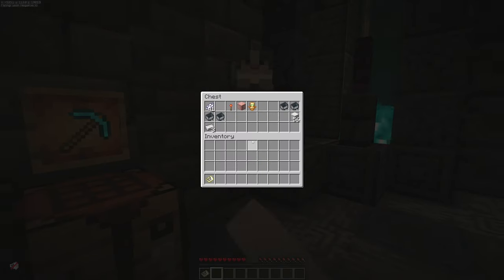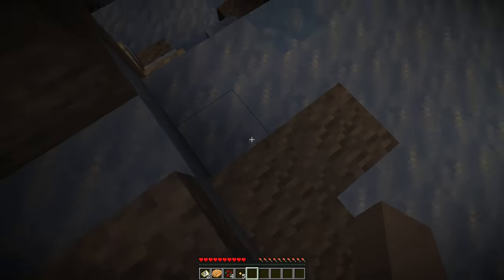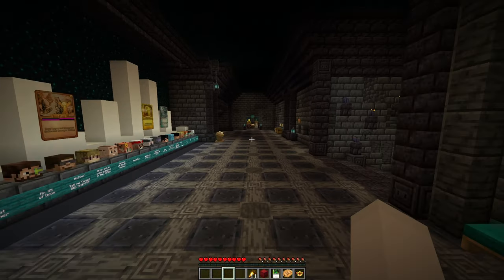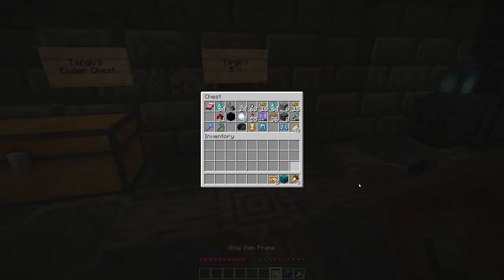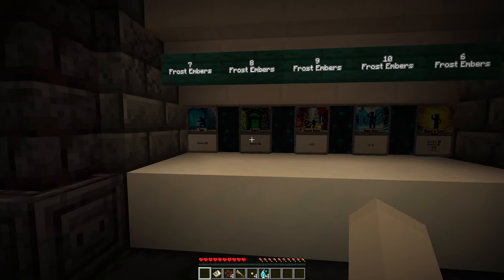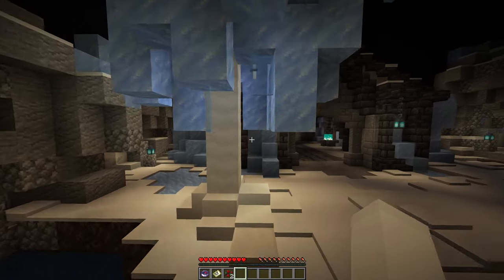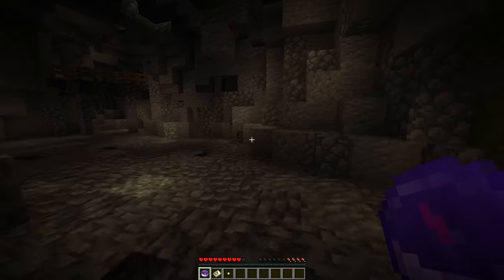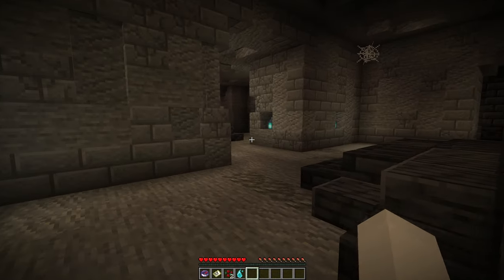It's time to play Decked Out! | Decked Out Ep 1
Yayyy we finally get to play some Decked Out! I've been waiting for this moment since Hermitcraft season nine ended, so let's dive into the world of hermits and discover what lies in the depths below the Deep Frost Citadel!

This miniseries will run until I'm happy with my progress - check out the playlist here for the videos in order

Chapters:
00:00:00 - intro
00:03:22 - run 1
00:14:57 - run 2
00:22:50 - interlude
00:23:54 - run 9
00:34:09 - run 10
00:36:10 - run 11
00:44:23 - run 12
00:52:16 - run 13 (ill-fated)
00:54:36 - run 14
01:01:15 - run 15
01:10:52 - run 16